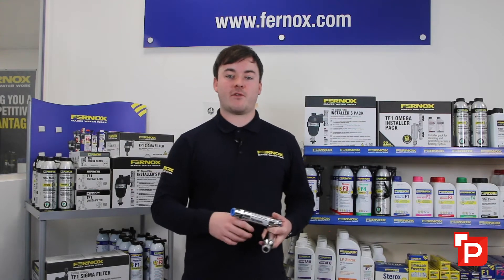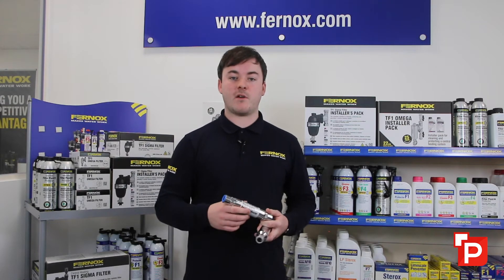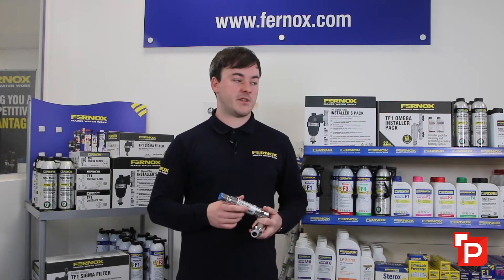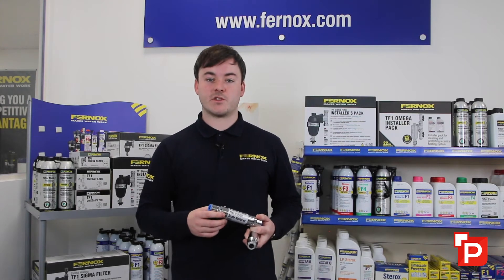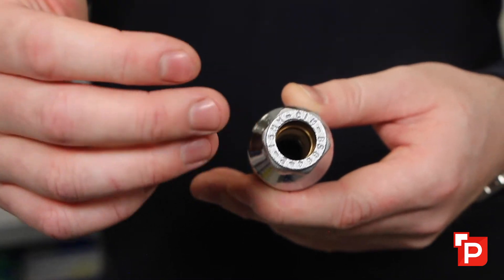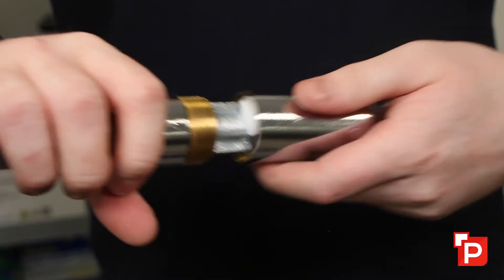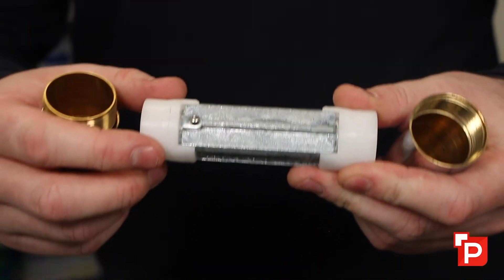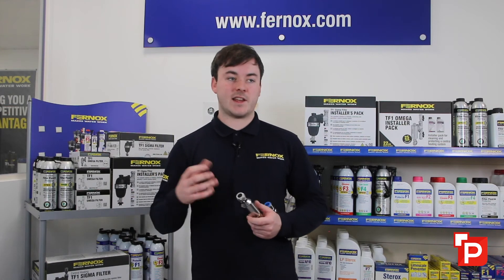How does a Fernox Scale Reducer work and why need one?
Why are scale reducers important? If you live in an area with hard water you should be installing a
Fernox scale reducer. Sam explains more...

*** USEFUL LINKS ***